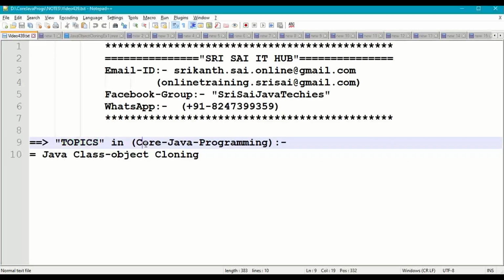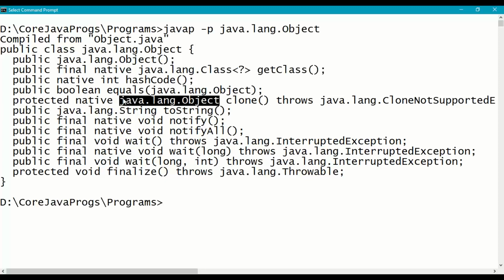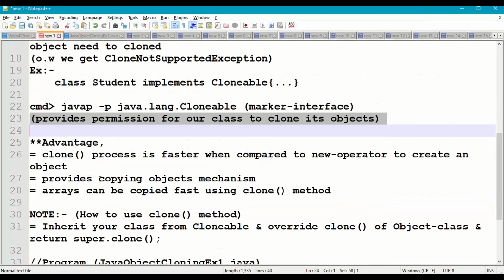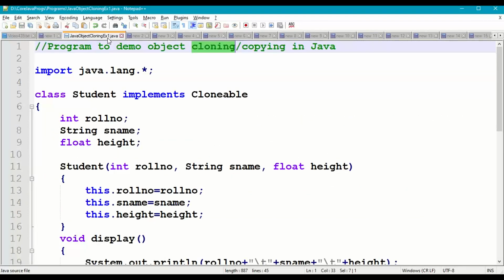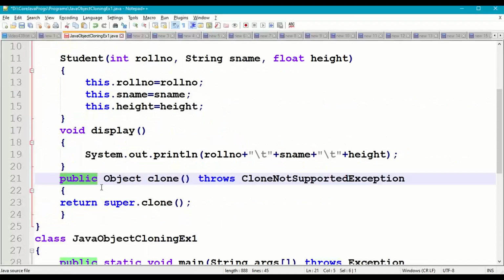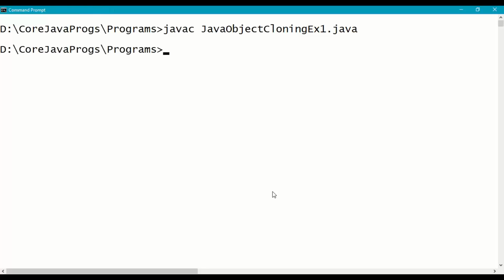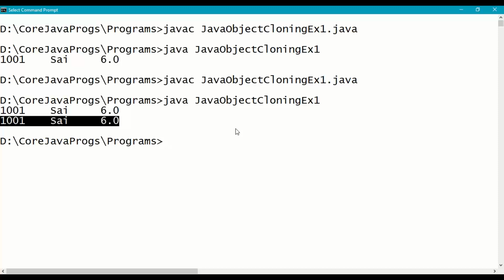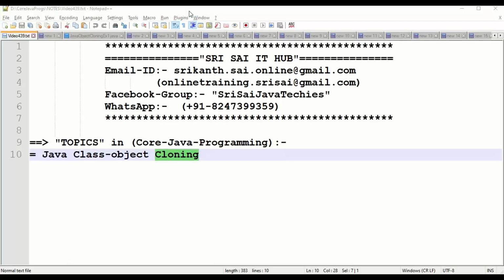Java Class object Cloning || Java clone method || java.lang package || #439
1) Java Class object Cloning(**)
2) Java Object class
3) java.lang.Object class
4) java.lang package
5) Java Cloneable interface
6) java.lang.Cloneable interface
7) Java CloneNotSupportedException
8) Object class clone() method